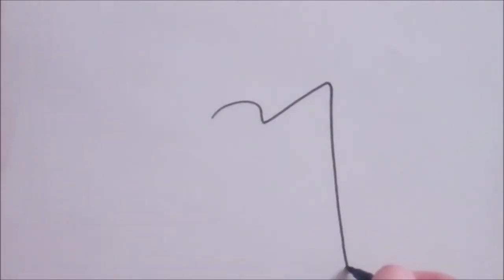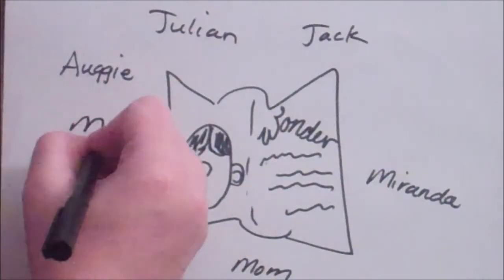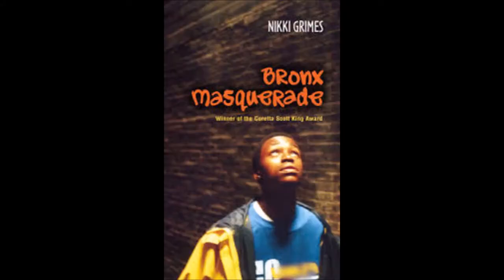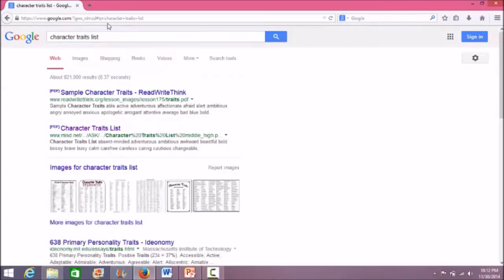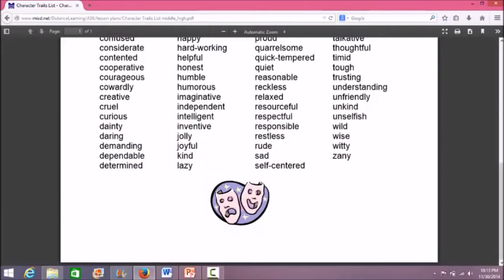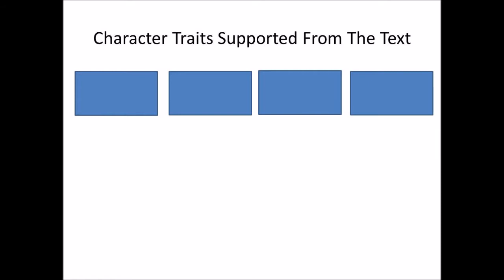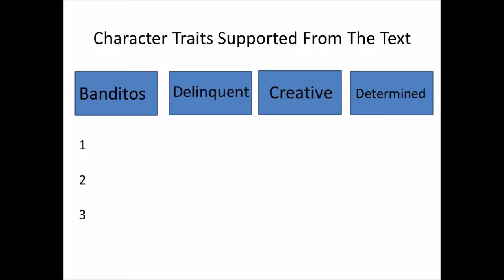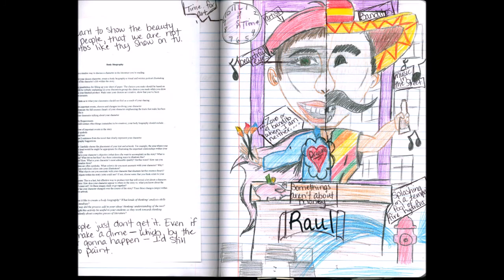ENG-310 Flipped Video